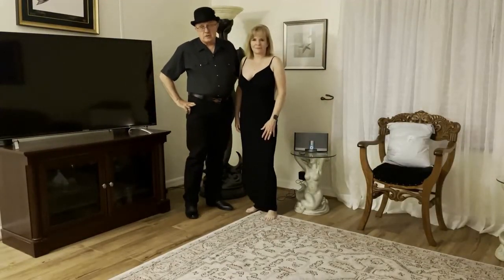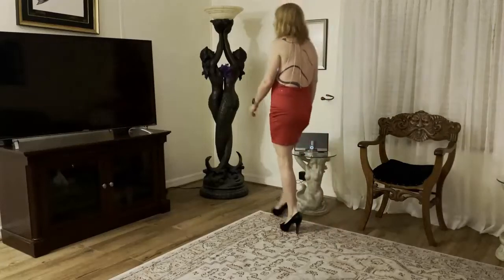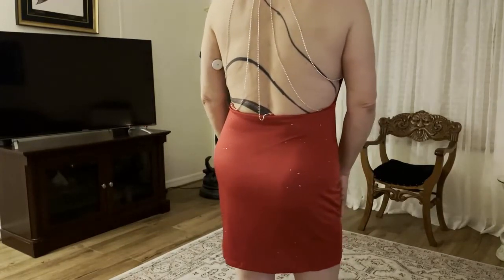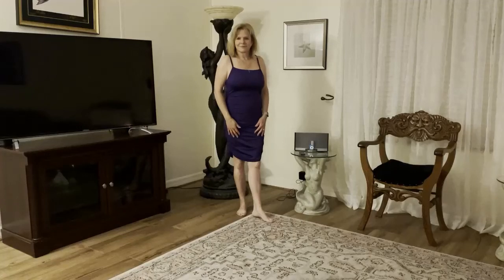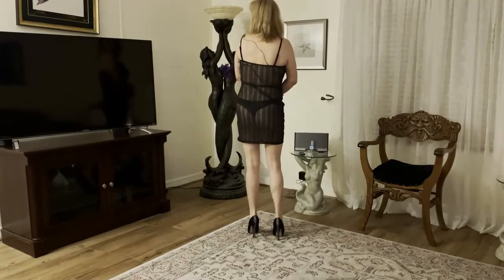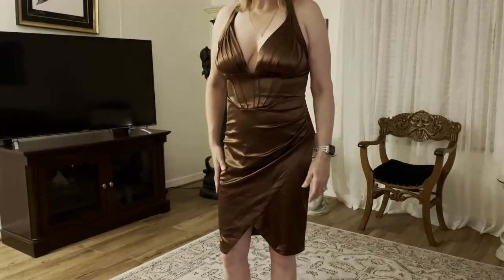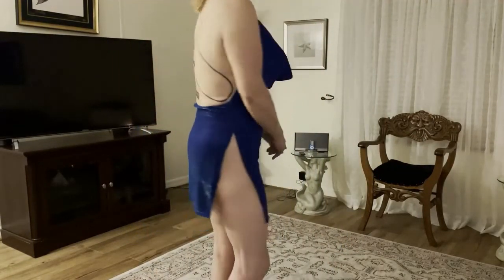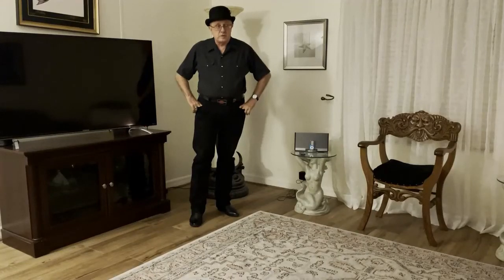What To Wear In The Dungeon? A Tryon Haul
Tryon Haul. What does a lady wear to a leather house party or dungeon? This is the first episode of a 2 episode Shein tryon haul. The D/s activity Dex and Moodstone has evolved over the last decade, but generally Moodstone shops online, puts outfits in the shopping cart. Moodstone looks for sexy, comfortable, outfits that will get her compliments. Dex looks for sexy outfits that will be easy to get off and back on in a dimly lit dungeon or party space. Another consideration would be whether the outfit is street legal, or if you would have to go vanilla to the venue and change once inside. Or if it is sexy conservative enough to wear to dinner and the dungeon. Remember the more detailed dungeon play technique videos are for channel members boot level and higher.

 Whether acquired by purchasing, to satisfy your own leather passion, or by being presented the piece through a leather community, organization, house, pack, tribe or family structure each piece of leather is precious and cherished. There are reasons and circumstances where some leather might be purchased and some presented, given, or earned. There is no right or wrong, no judgment involved simply different leather journeys.

or in
eBook format